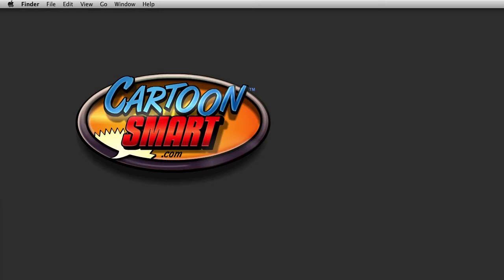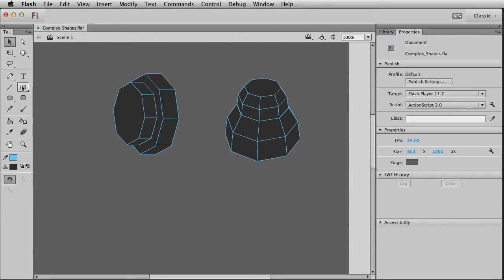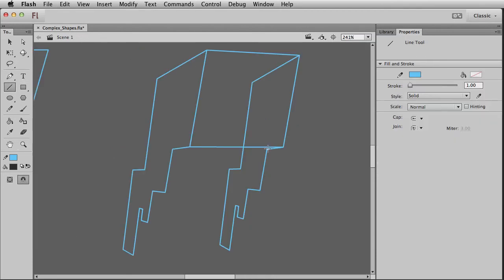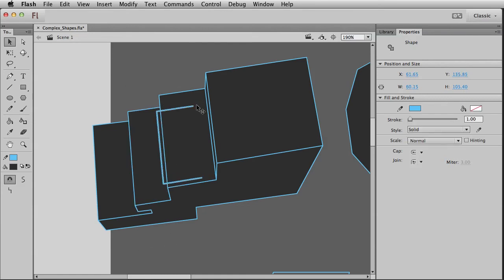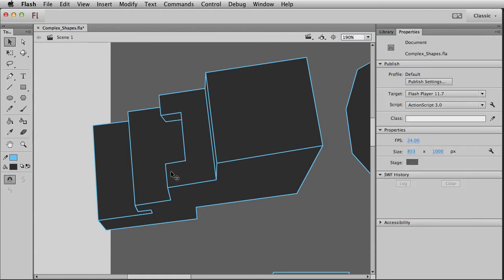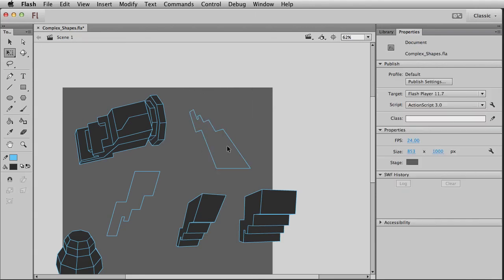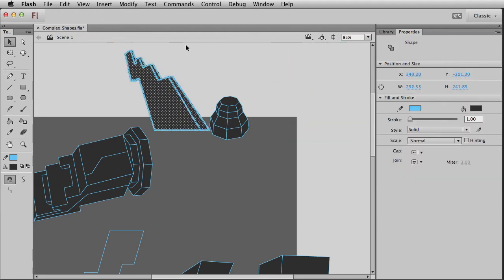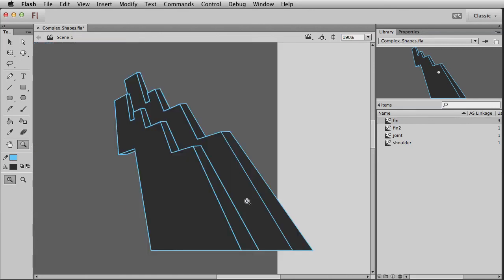How to Draw Giant Robots in Adobe Flash - Session 1 - 03 Complex Shapes